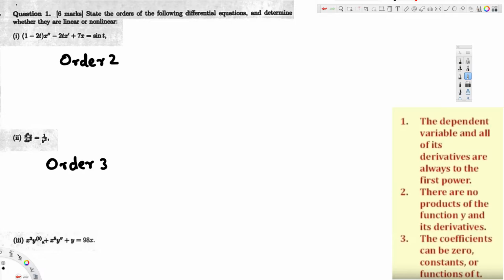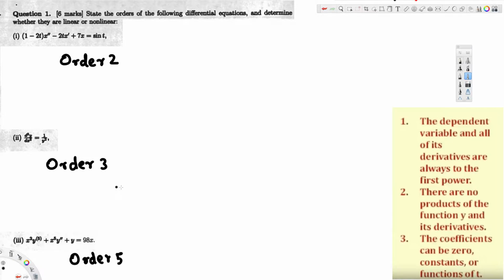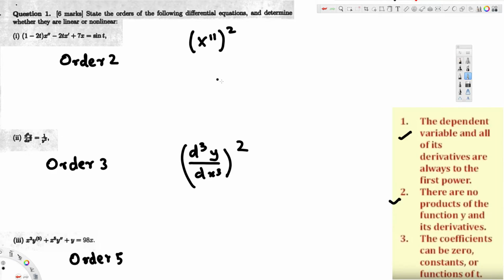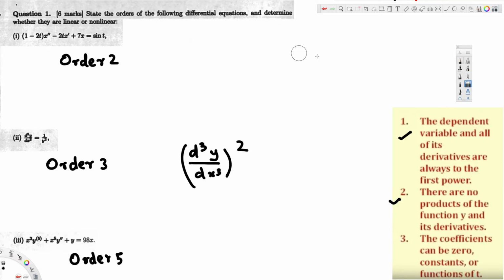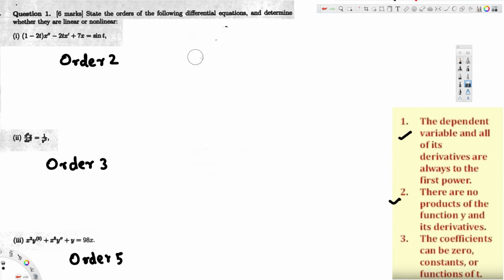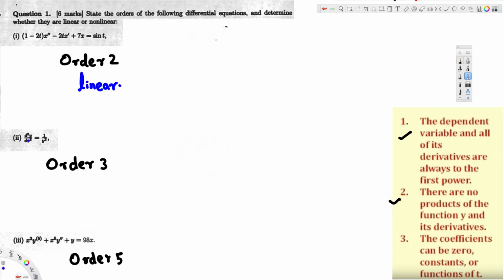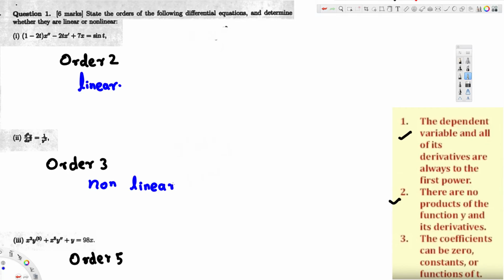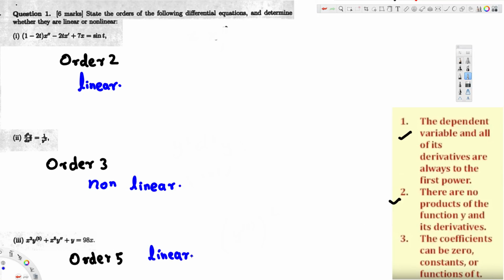Introduction to Differential Equation Terminology : Differential Equations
This video defines a differential equation and then classifies differential equations by type, order, and linearity.